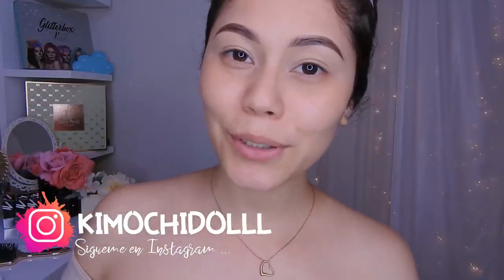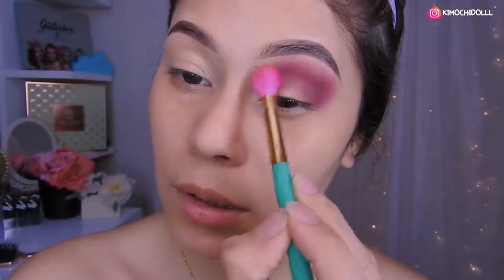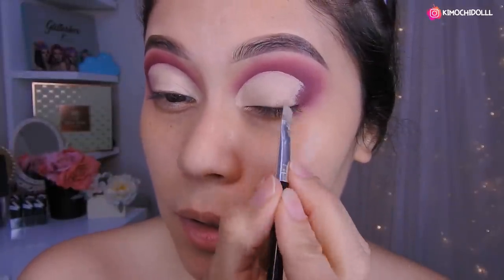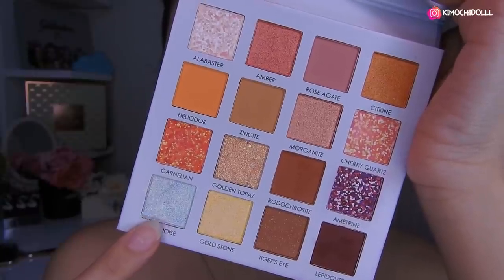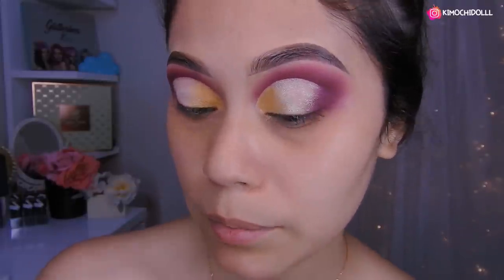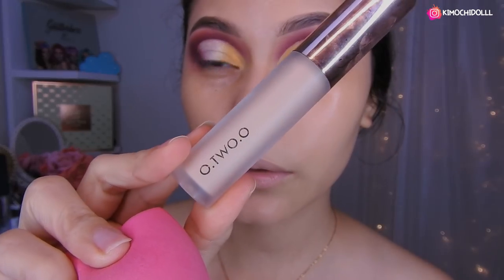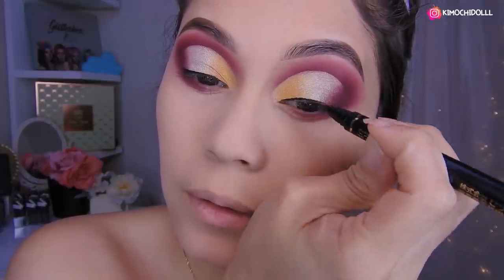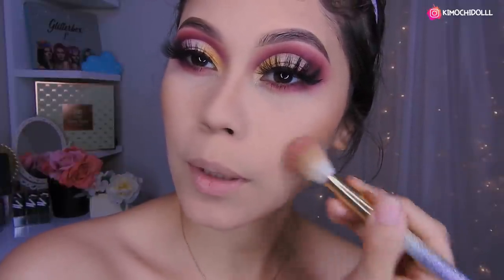MAQUILLAJE MORADO Y AMARILLO 2020 focallure crystal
🌸bienvenida

       🌻TIENDAS FAVORITAS

Musica Usada  👉